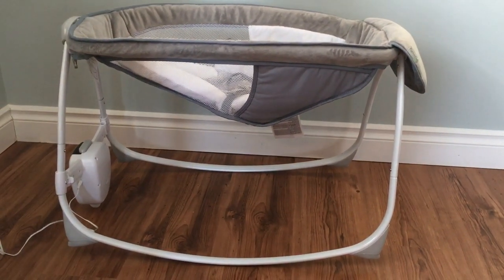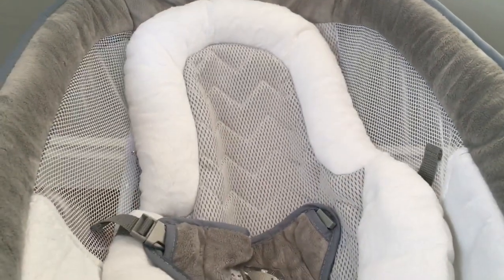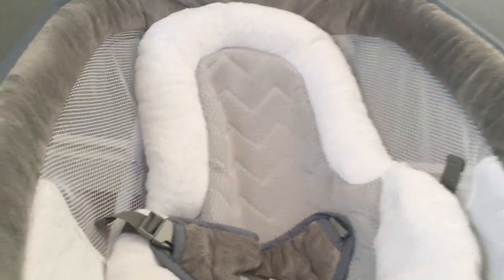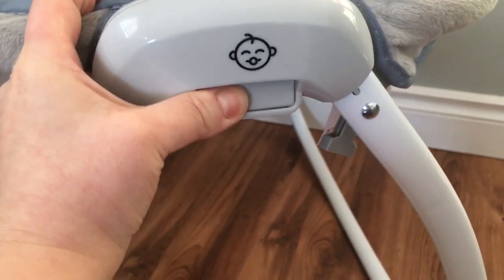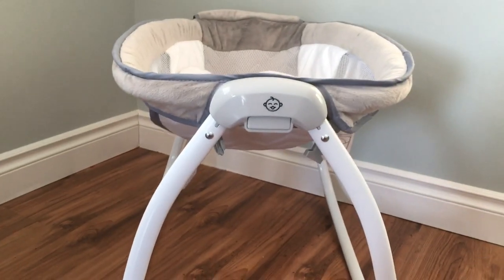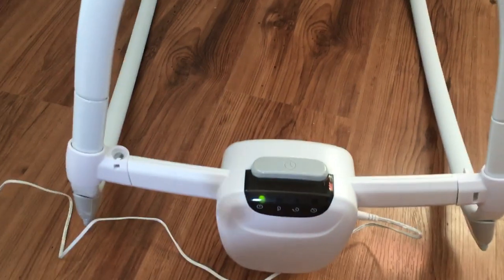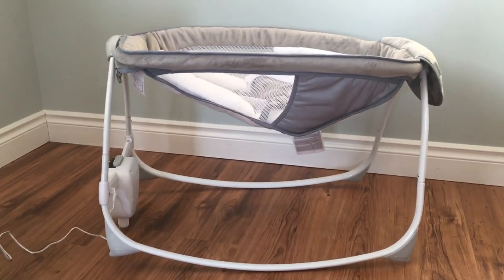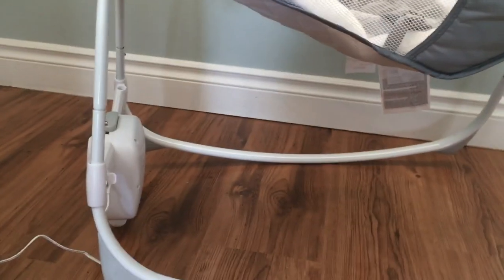Ingenuity DreamComfort Rocking Sleeper Review